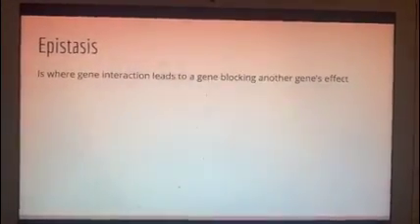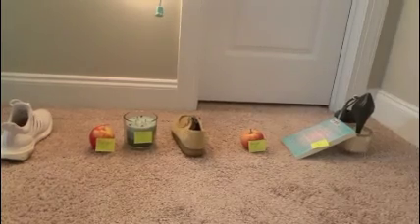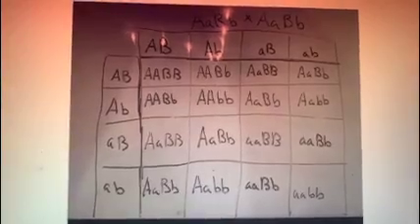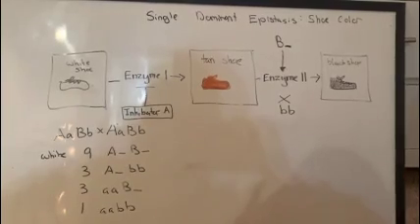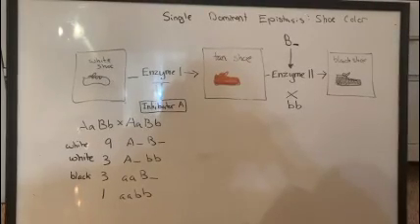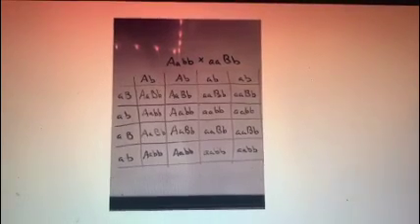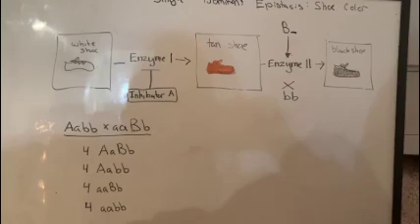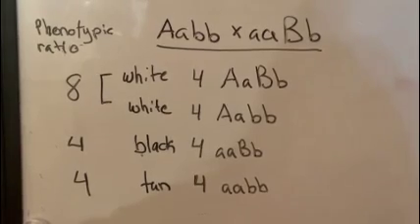single. dominant epistatsis shoe color